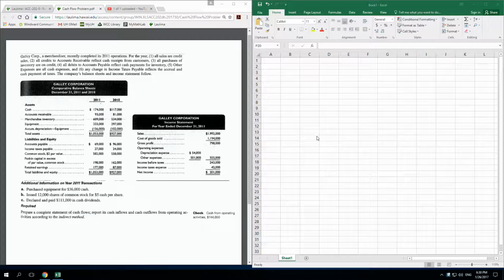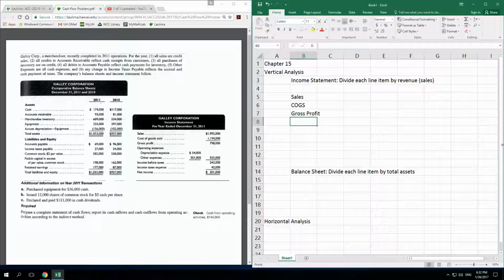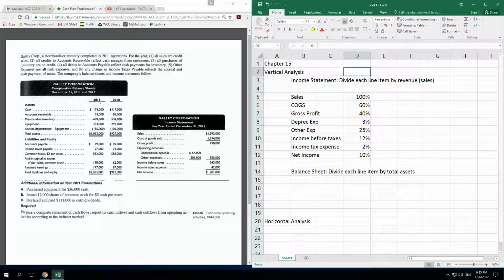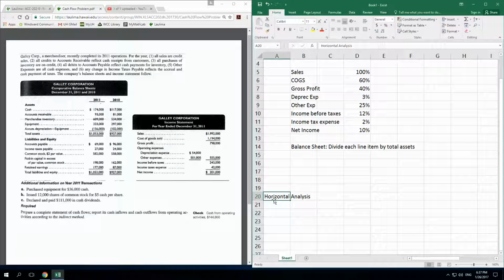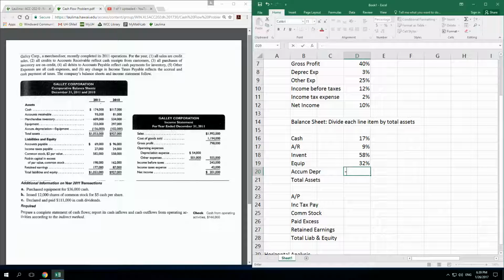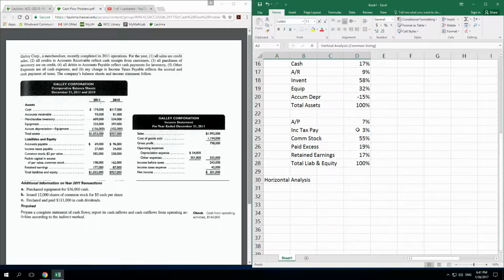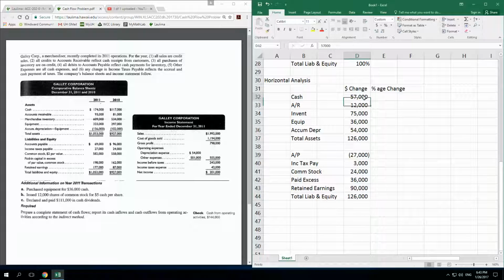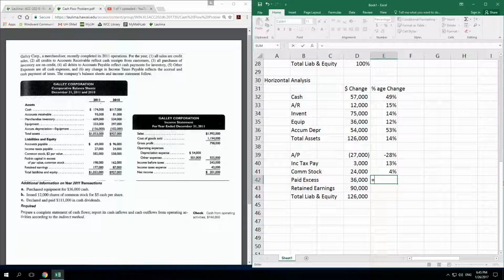Vertical and Horizontal Analysis